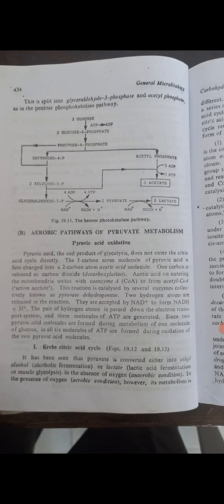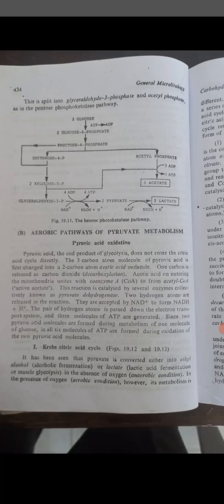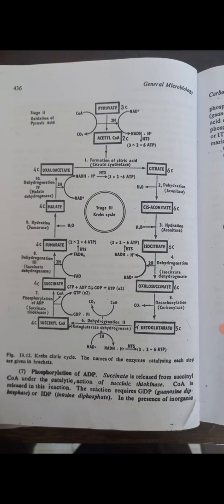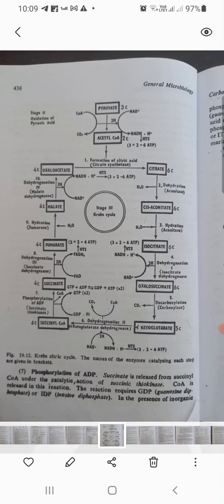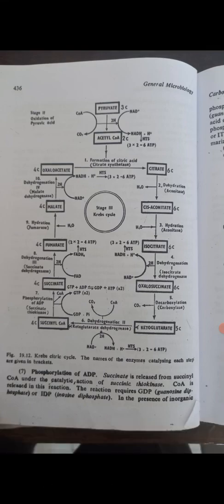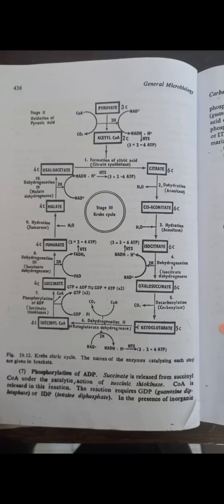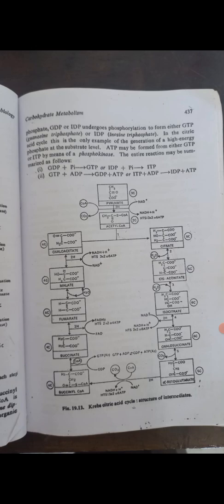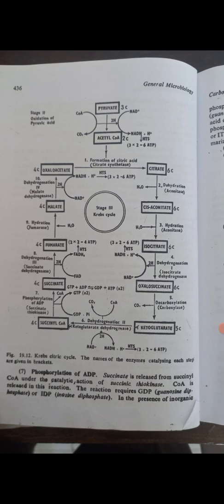Unit III Microbial Metabolism Part I